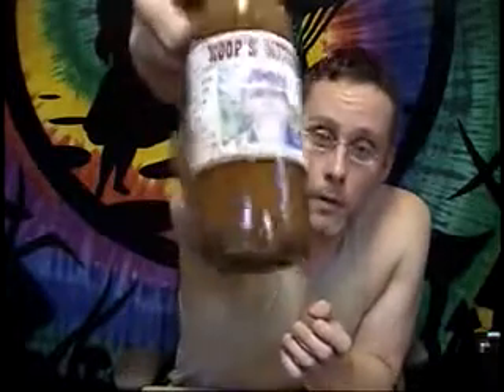Hot Sauce Review - The Masta Blasta pt.1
Taste Panel for Chili Nerds - 2010 Season  Episode 83 part one